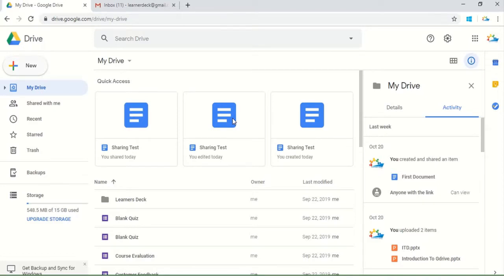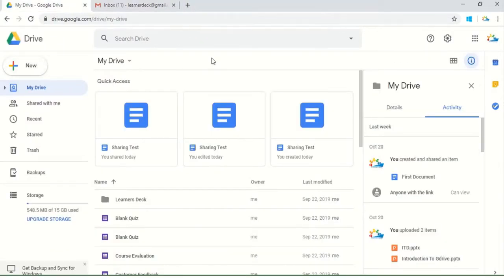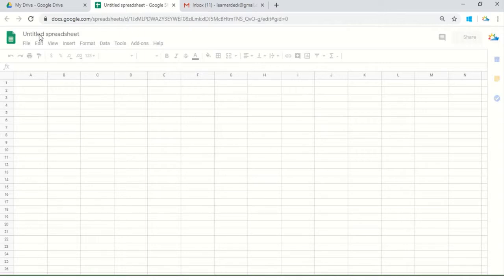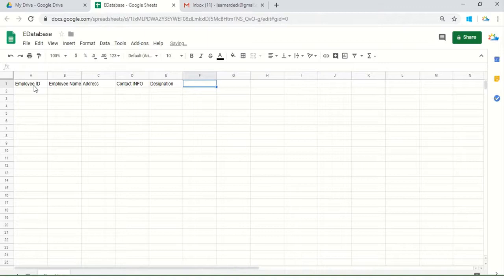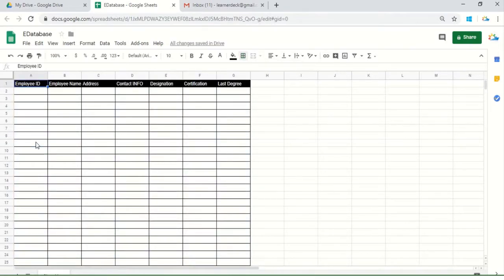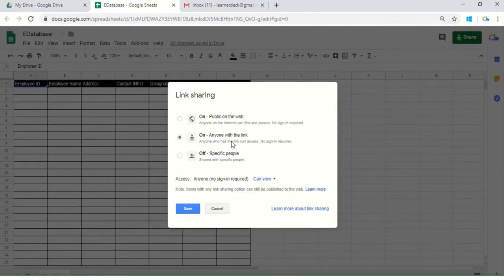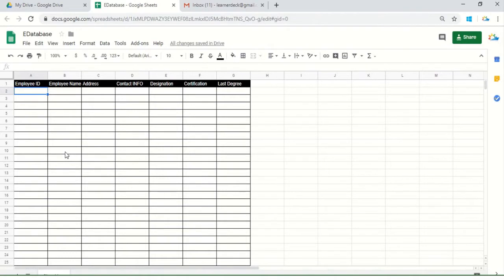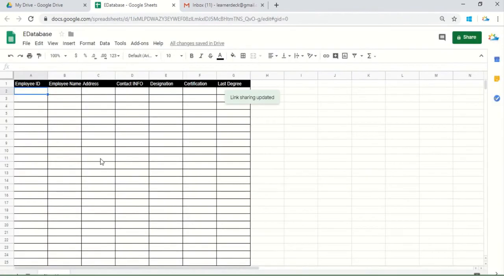How to share file through Google Drive with unknown contacts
This video provides details to viewers in regards to sharing documents on Google drive. This is specifically for people which are not in your contact list and you would like to gather data.
If you want more videos relate to google drive features than click the following link and get your desire video.
keep watching and enjoy learning.